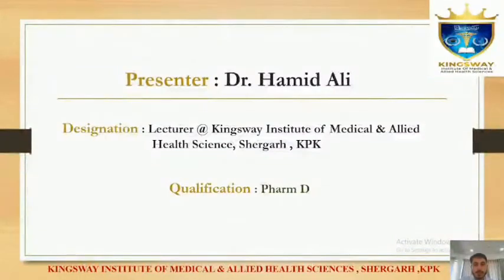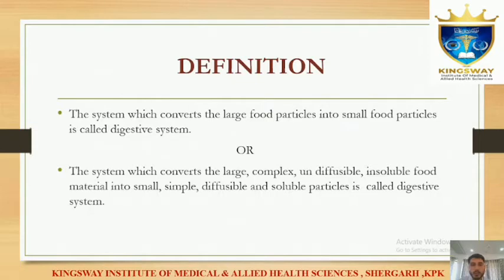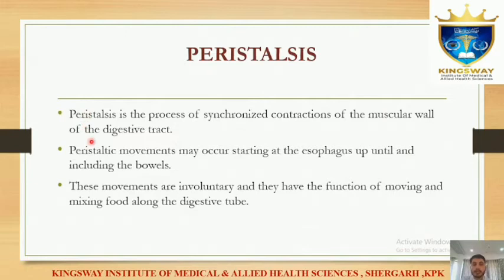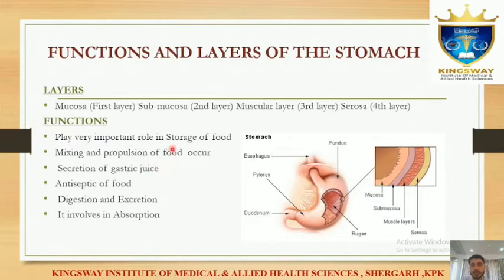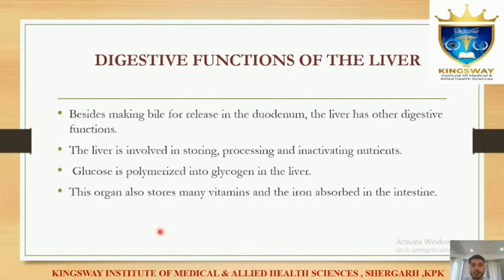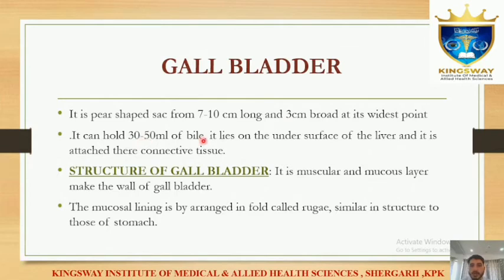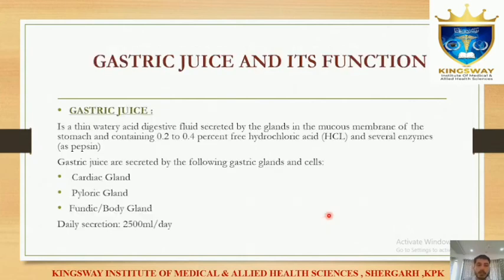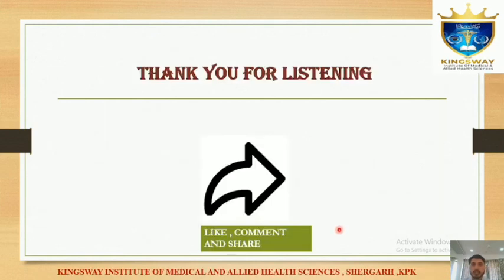Physiology - Digestive System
This Channel is to upload lectures and presentation necessary to prepare our students in field of Pharmacy Category-B , BS Nursing(BSN) & Allied Health Sciences programs.

Mission & Vision :
To prepare top class Medical & Allied Health Sciences professionals, who have the knowledge and skills to deliver all modes of healthcare for the multi cultural world of today and tomorrow.